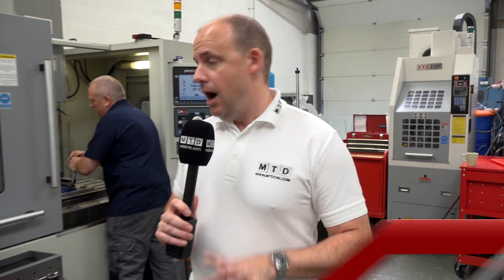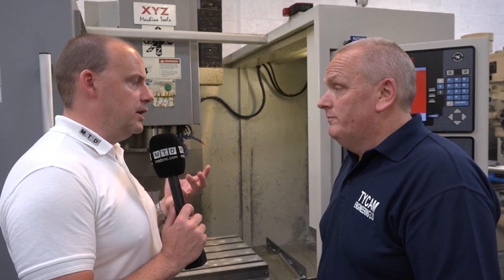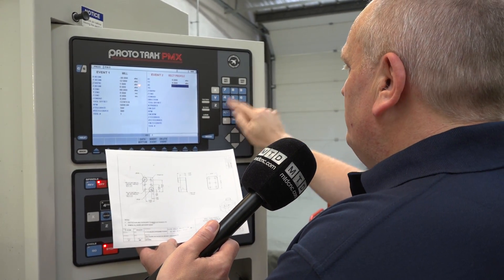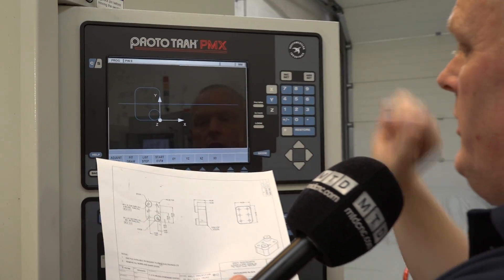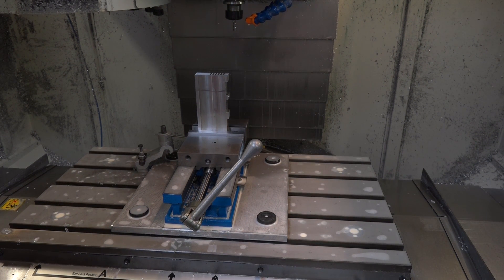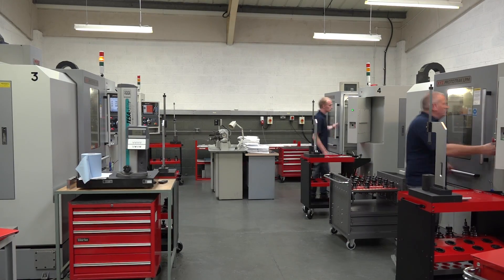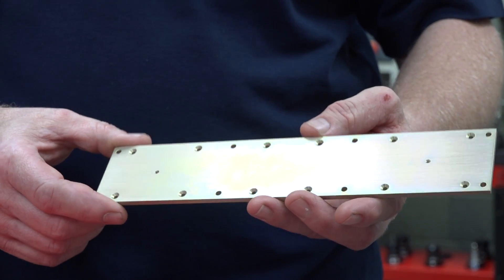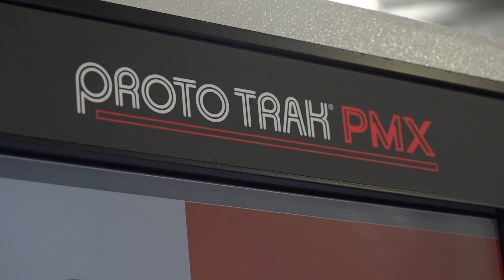XYZ LPM machining centres make life easy at Tycam Engineering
XYZ LPM machining centres make life easy at Tycam Engineering; Andy shows us just how simple these machines are to program and how much of a difference the XYZ machine tools have made to his business..it's a real small engineering company success story..enjoy.